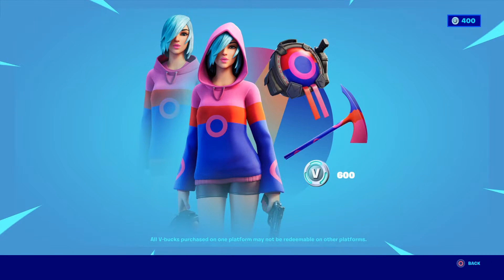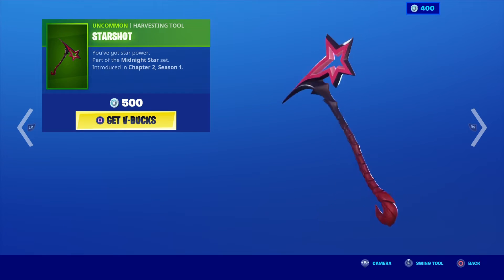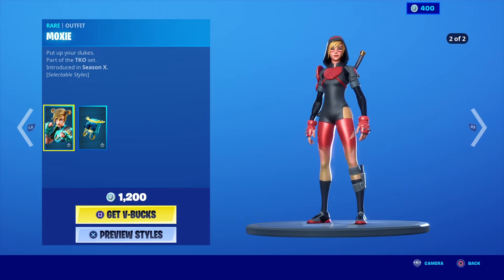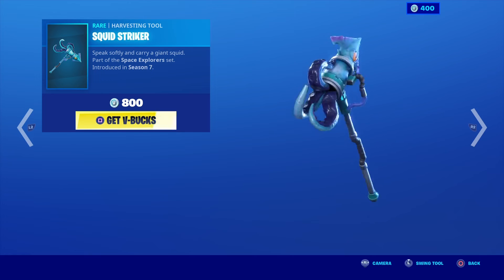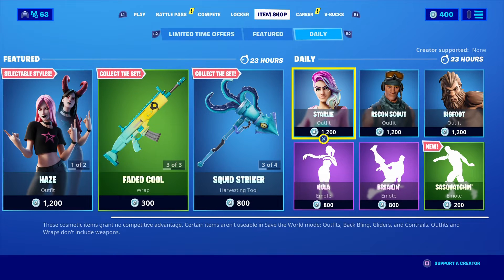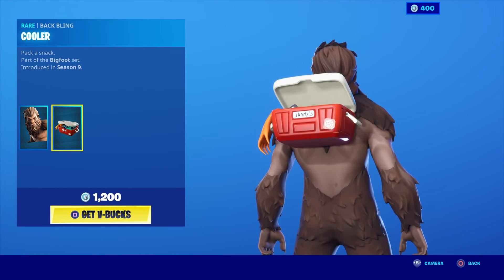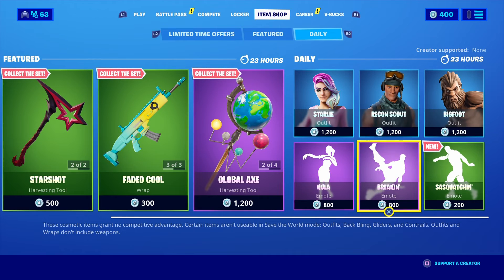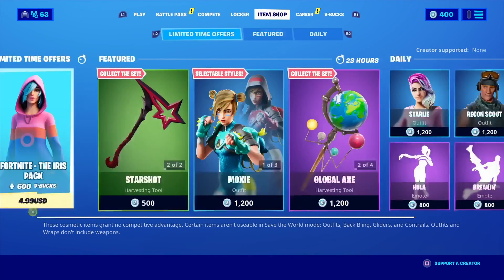ITEM SHOP OF THE DAY [MARCH 9 2020] - Fornite Battle Royale